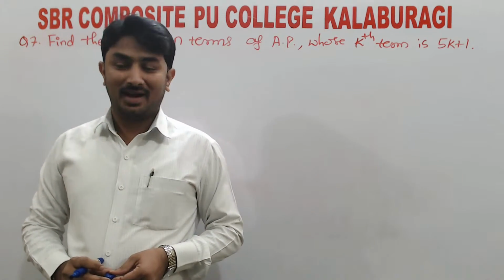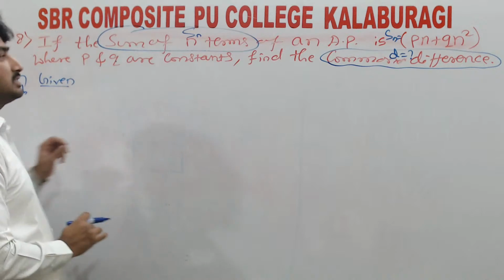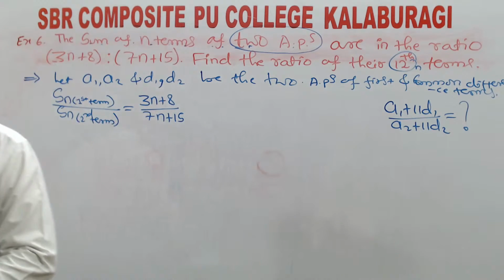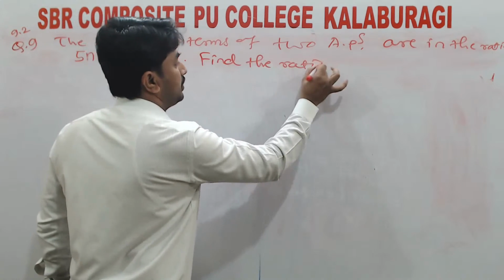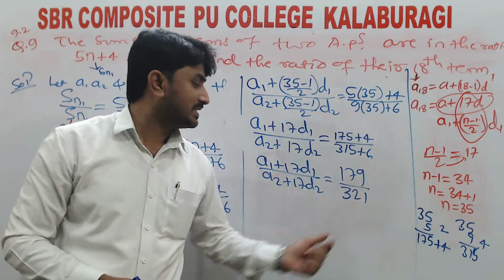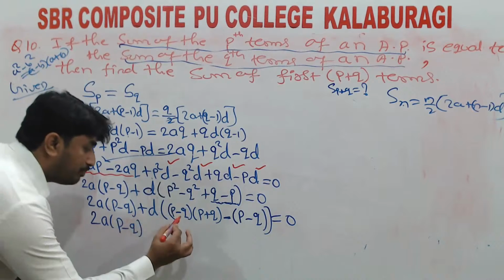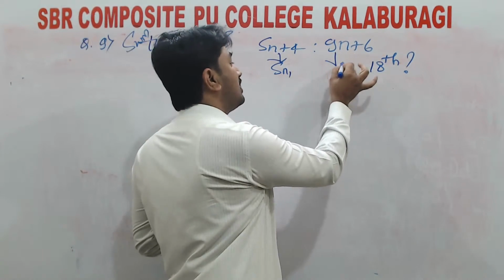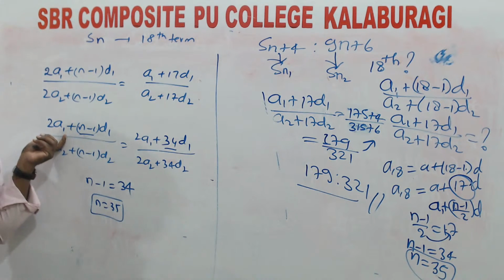Mathematics Sequences and Series by Mallikarjun Biradar 30-12-2020